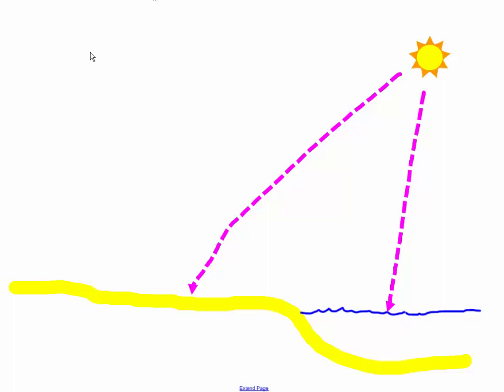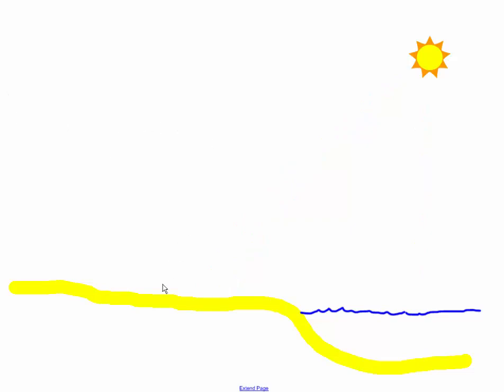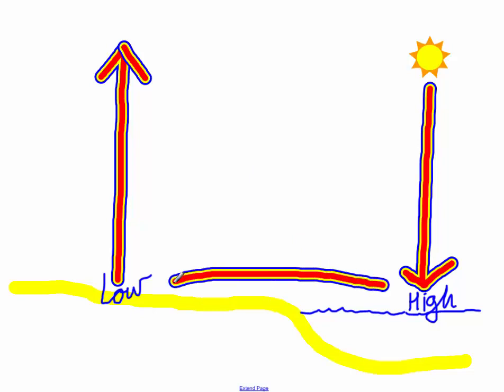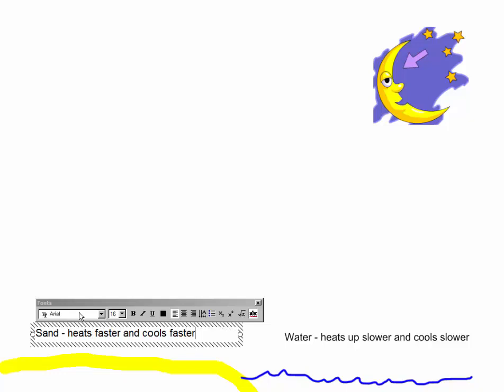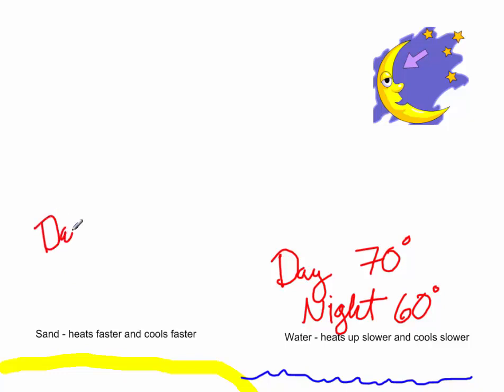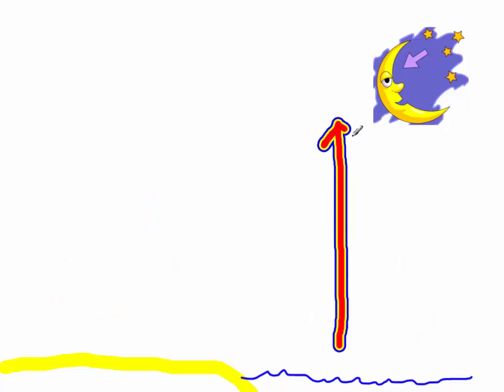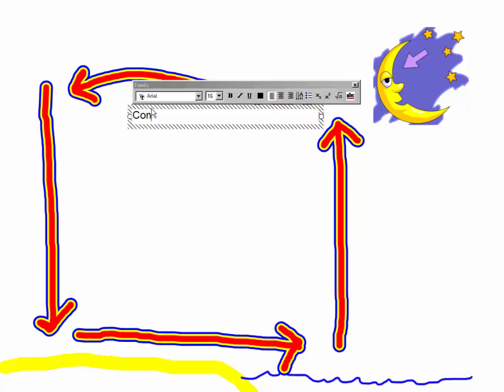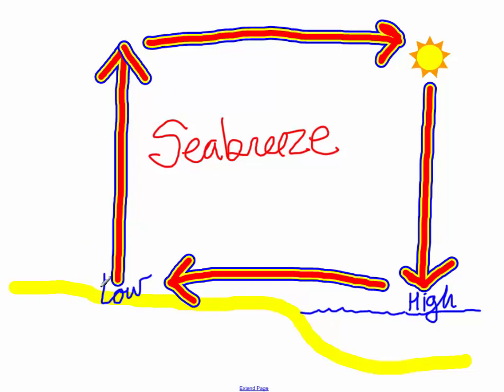Sea Breeze & Land Breeze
Explains the causes of land breezes and sea breezes